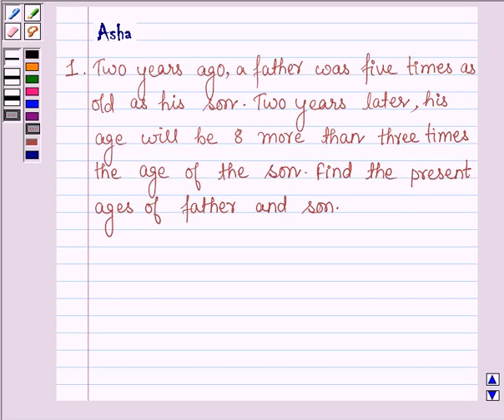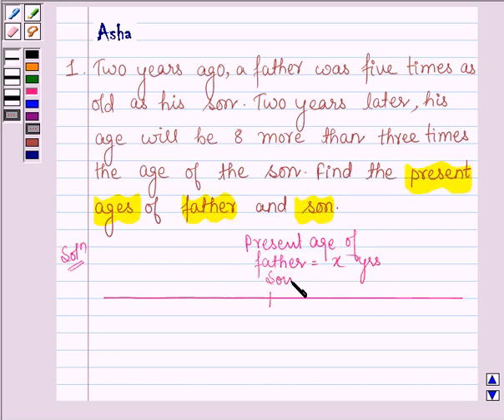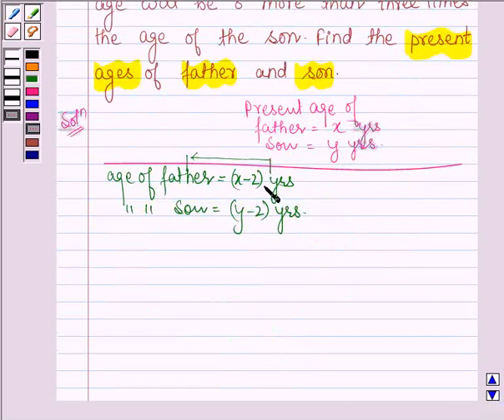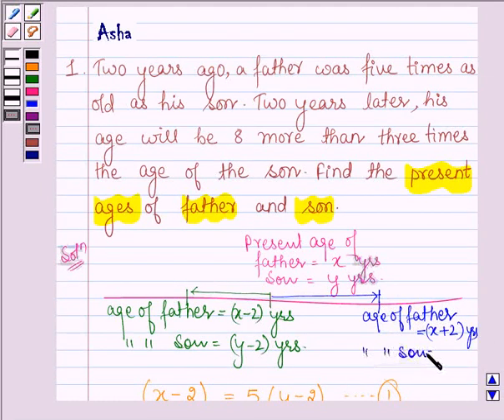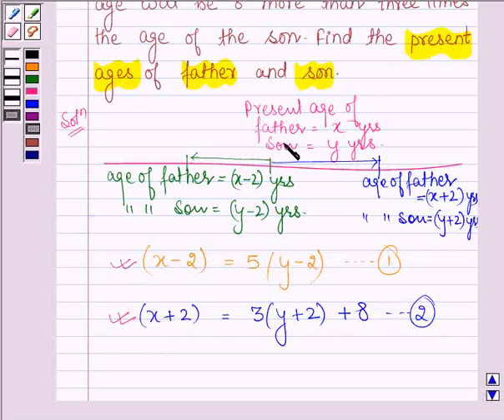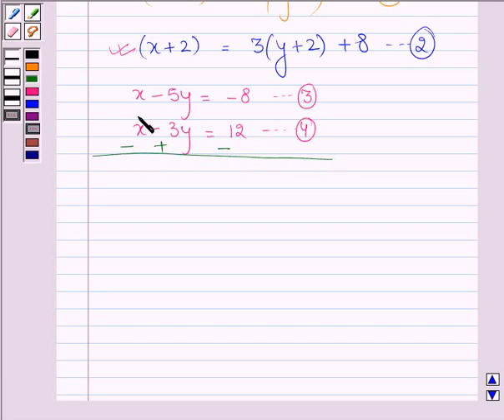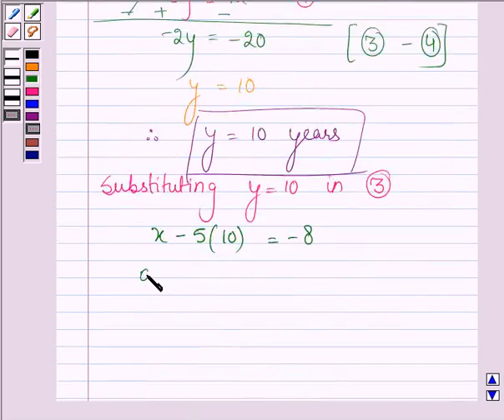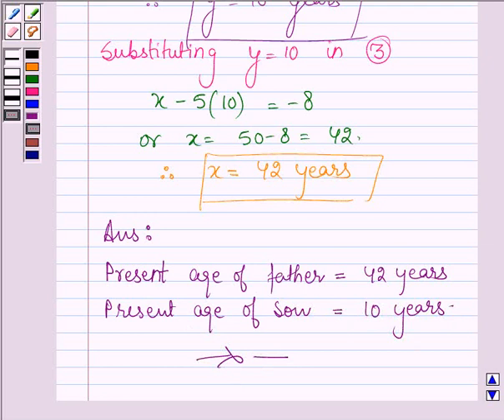Maths X CBSE A 2004 1 1 OP2